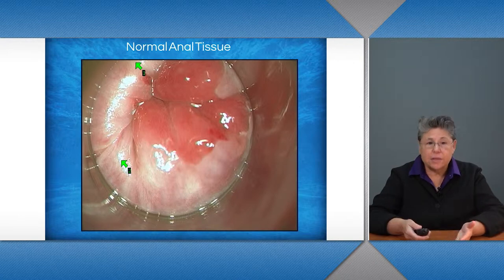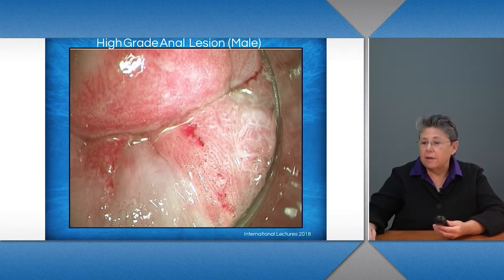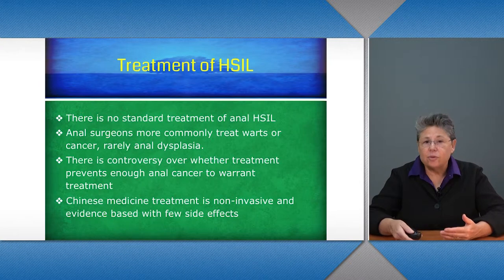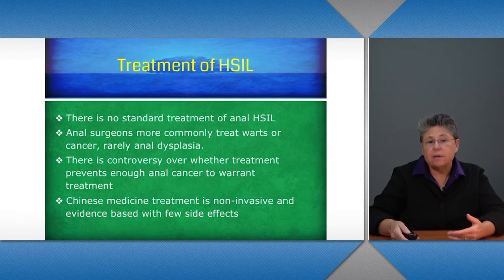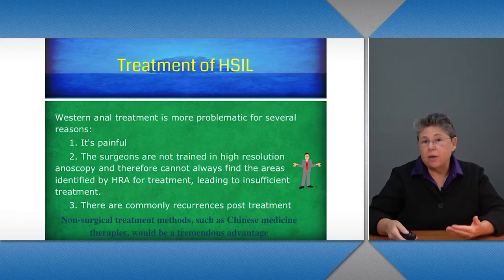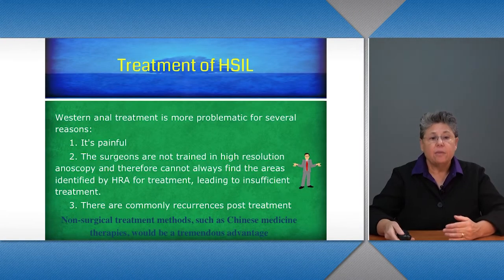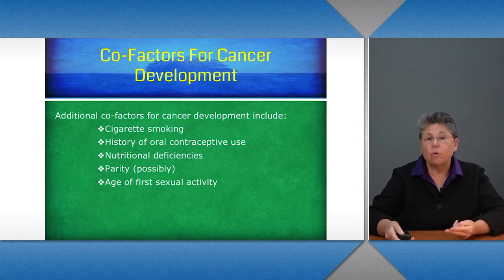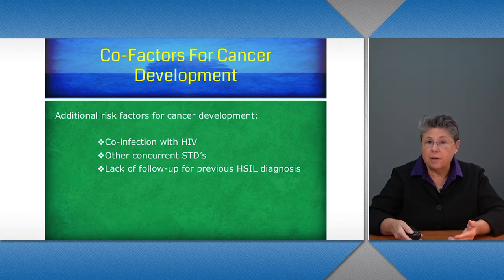Misha Cohen: Treatment of HSIL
From the course Preventing and Treating HPV Related Cancers

Preventing and Treating HPV Related Cancers

In this comprehensive course Dr. Misha Cohen OMD L.Ac cover all topics related to the Prevention and Treatment of HPV Related Cancers. From epidemiology through research into a complete treatment plan which includes herbal medicine, acupuncture and more.

Dr. Cohen has over 40 years of experience, she is a member of SIO committees and a former board member.

Learning Objectives:

    Gain deep understanding of HPV, the Epidemiology, incidence and prevalence.
    Know different prevention strategies.
    Base your knowledge and confidence in clinical researches.
    Confidently build a treatment plan.